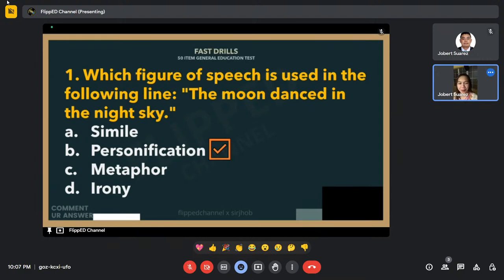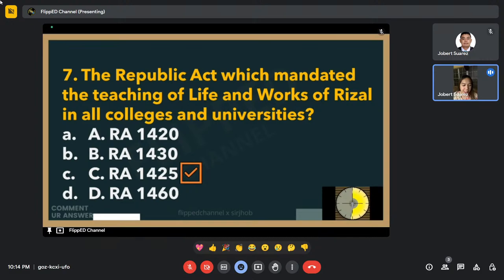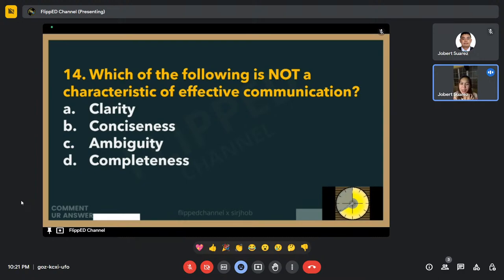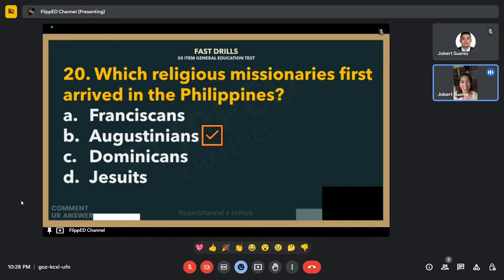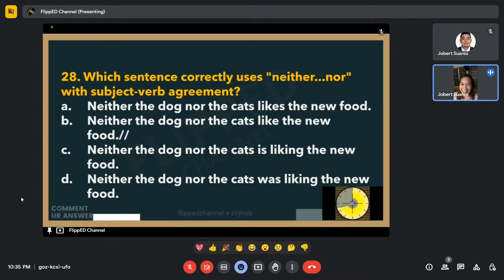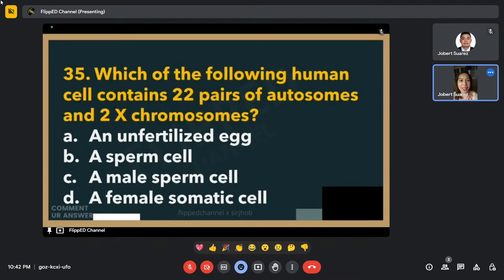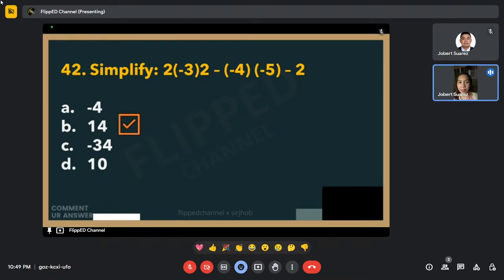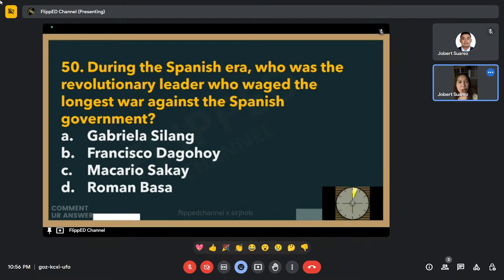50-ITEM GEN ED LET REVIEWER (Fast Drills)- Flipped DRILLS 0010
This channel includes educational resources you need to survive college life.
It consists of:
- LET REVIEWERS
- English Subject Discussions
- Mathematics Subject Discussions
- Tips for College Survival

✅Vision
FlippED Channel is a a virtual education classroom which influences future educators and specialists to contribute effectively in the society by becoming a holistically prepared individual.

✅Mission
FlippED Channel aims to provide educational resources and materials that develops one's capacity in learning and achieving goals in life.

😎 We are not part of any review centers/professional reviewers or even to Professional Regulation Commission.

😎We are just sharing materials from our
 compiled files and documents that we used during our review journey in the L.E.T. for FREE.

😎 Since it is FREE, it is likely that you may notice some errors (typographical/human) especially with the answer keys. We would really appreciate if you point it out in a NICE/PROFESSIONAL way.

😎 Rest assured, we are doing our BEST to give you more educational resources which can help you train in your future journey.

PADAYON!